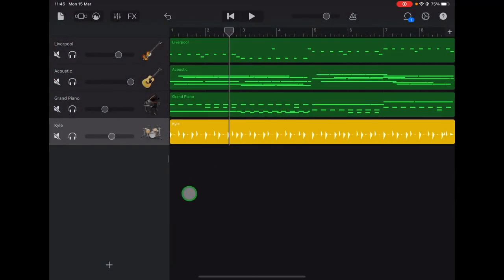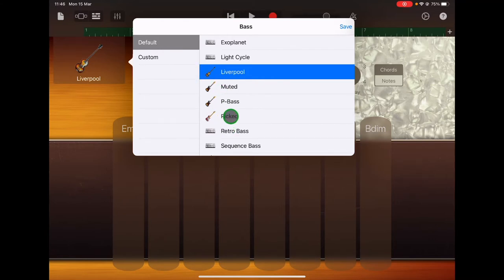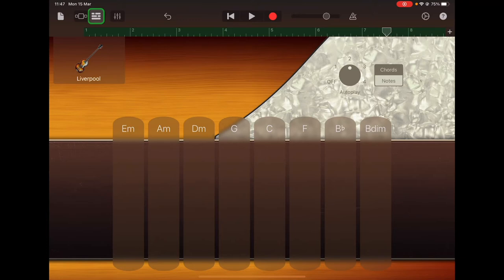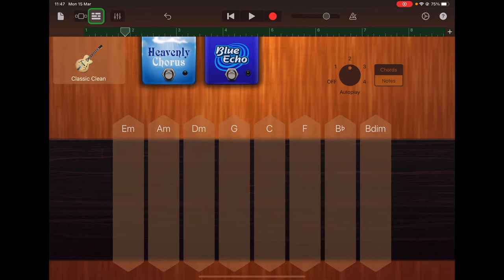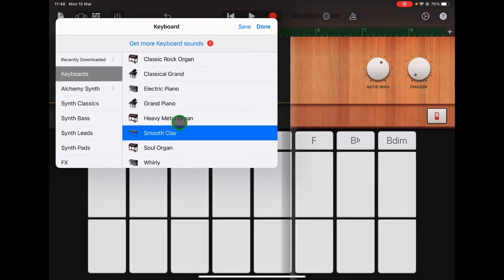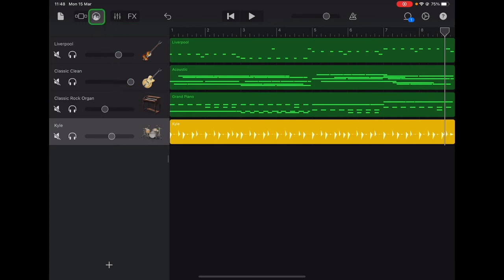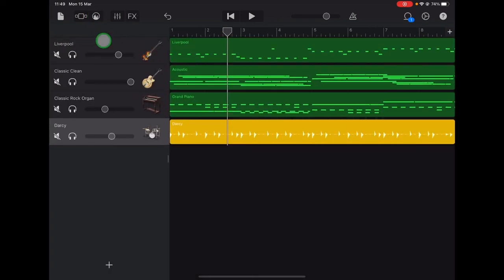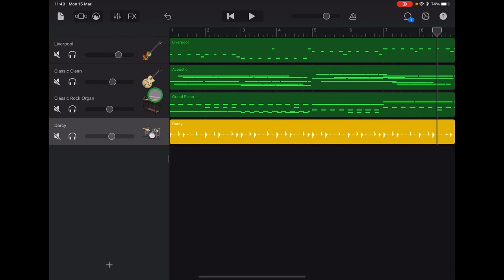Easy GarageBand In The Classroom Part 1B